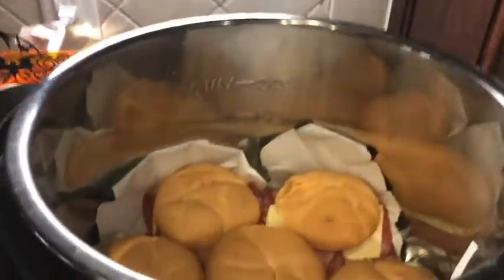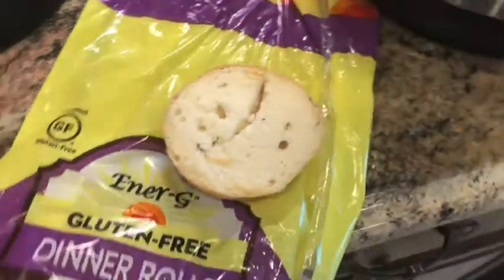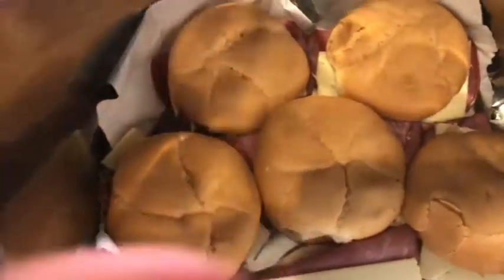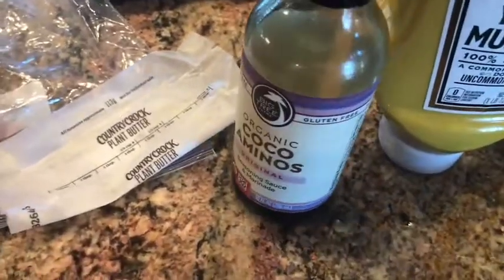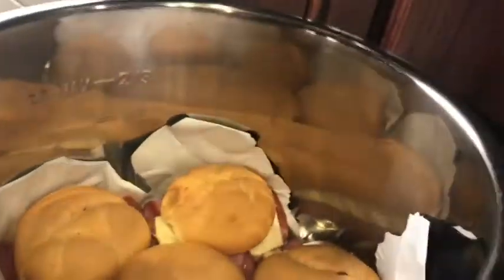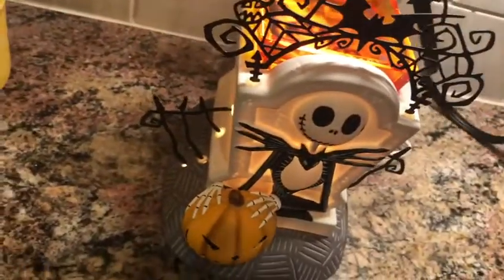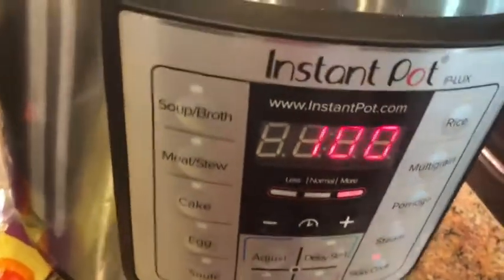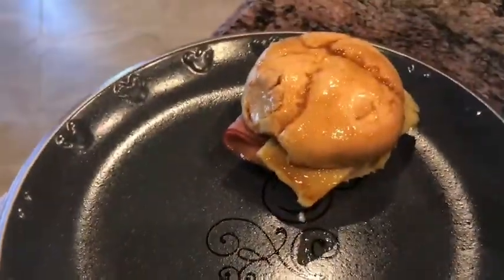Crockpot Party Sandwiches 😋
In this video, I make a glutenfree dairyfree version of the “Crockpot Party Sandwiches” recipe from the MomsWithCrockpots.com site. Here is a link to the original recipe

I am Cara Whedbee, mom of 3 kids, 2 fur-babies, and wife to my wonderful husband. I have a PhD in Psychology & Christian Counseling, hence the "DoctorCara" name. On this channel, I am doing allergyfriendly glutenfree cooking videos. I look forward to cooking with you!